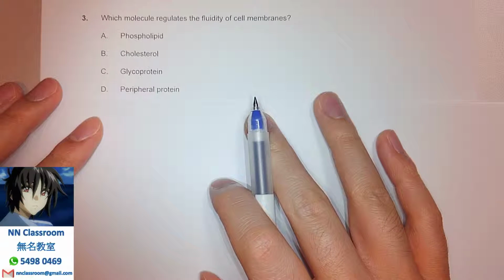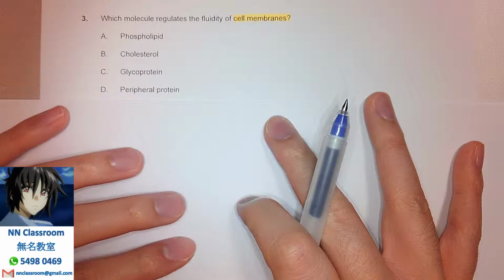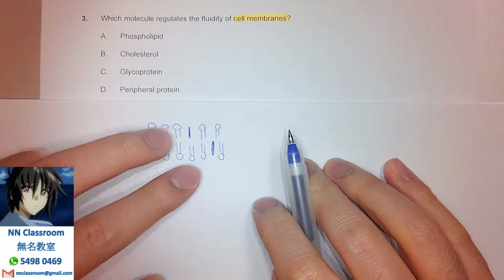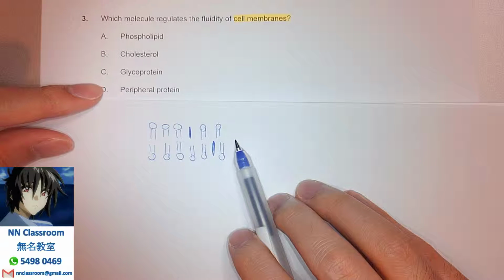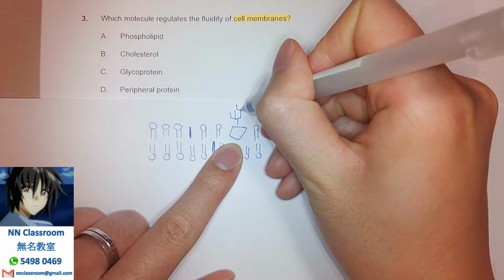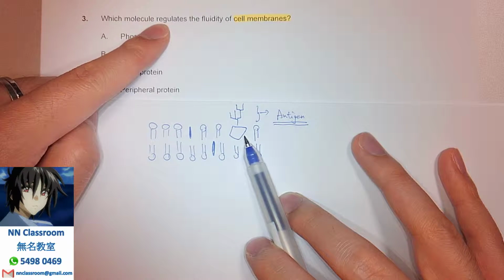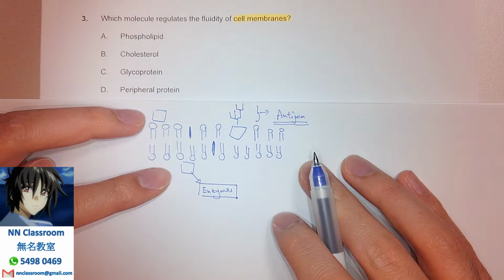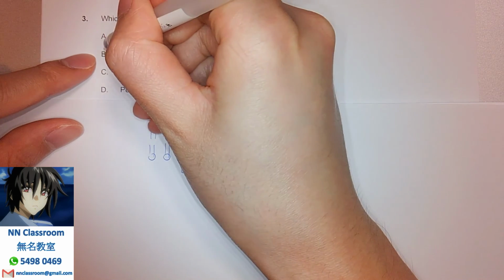IB SL Biology [ 2018 TZ2 Paper 1 #03 ] [ Cell Membrane ]